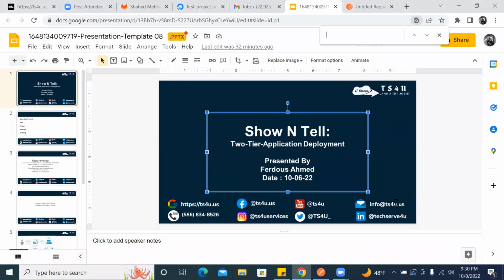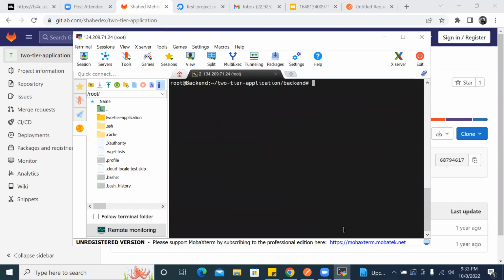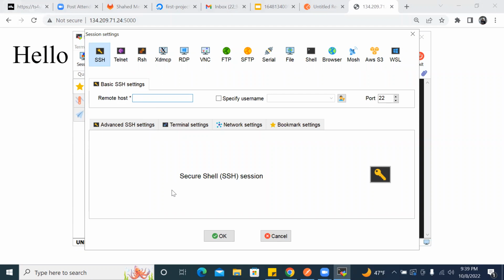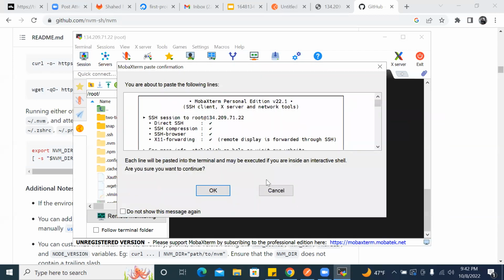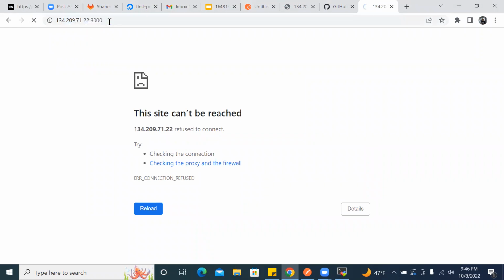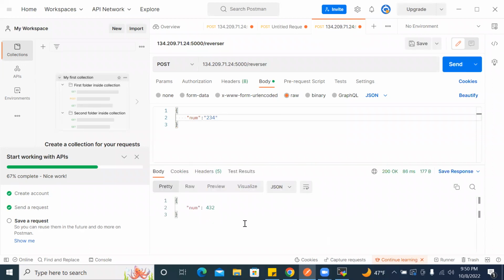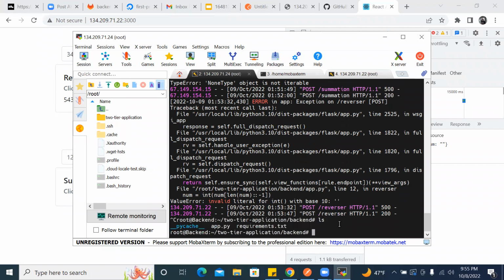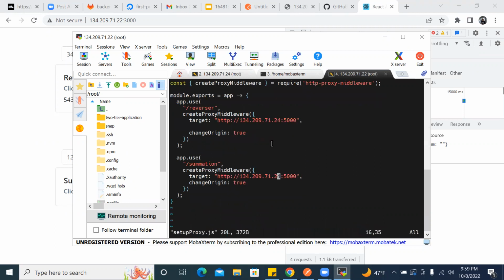Two Tier Application Deployment on Two Server by Ferdous Ahmed